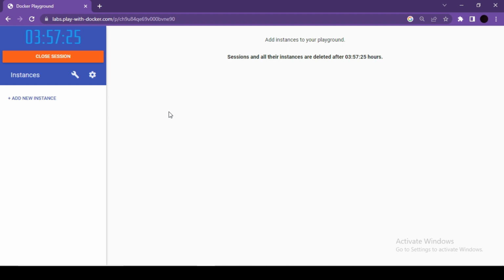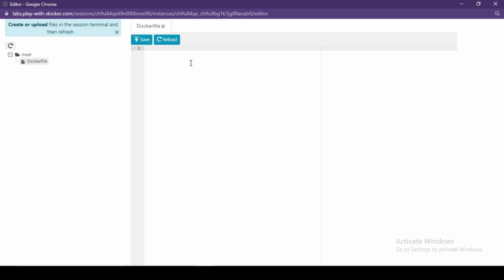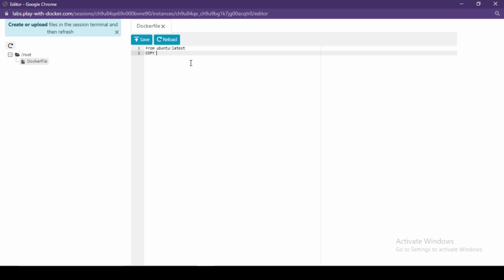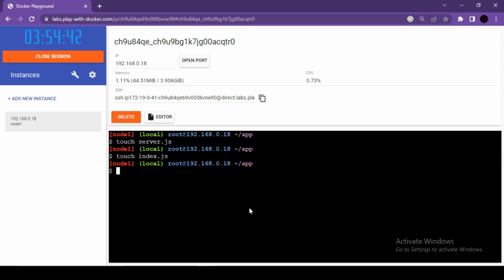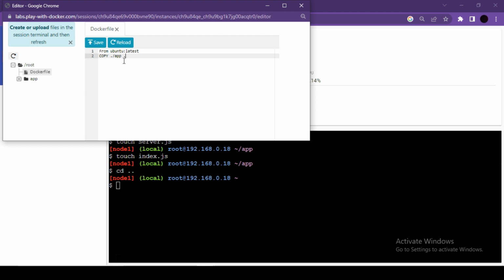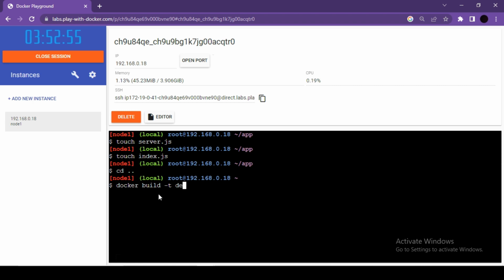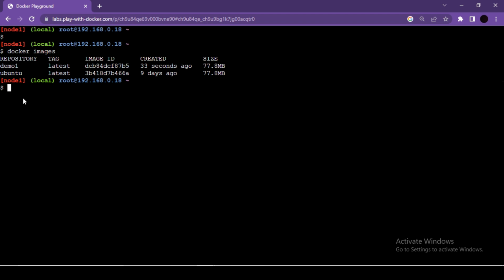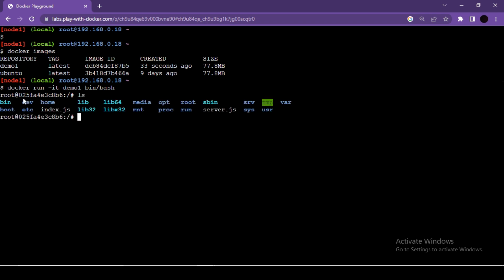Docker File Copy Instruction | Docker 21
Learn the ins and outs of Docker's file copy instructions within Dockerfiles. In this comprehensive tutorial, we'll guide you through various file copy methods, tips, and best practices for effective file management in Docker containers.

Docker File Copy Instructions
Dockerfile
Docker Image
Docker Tutorials
File Management